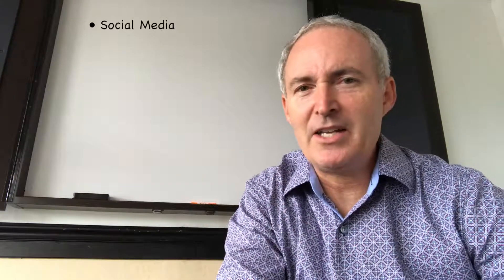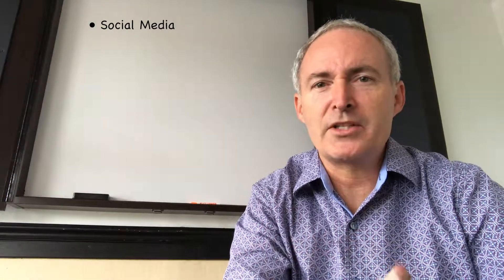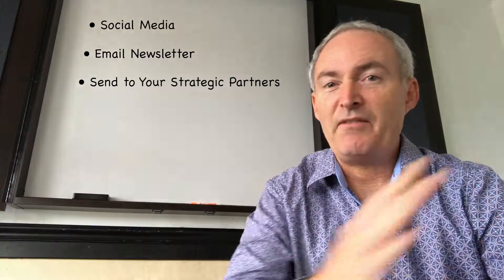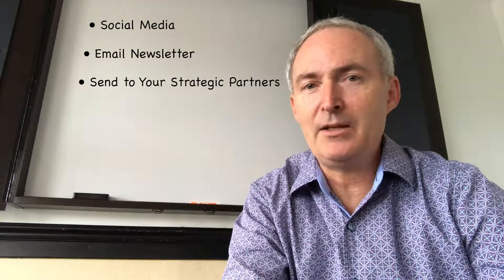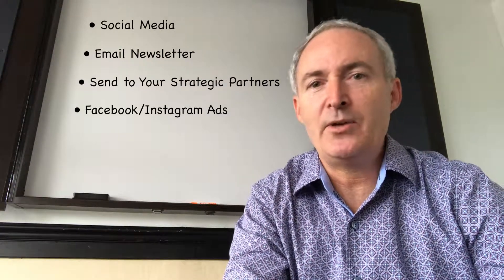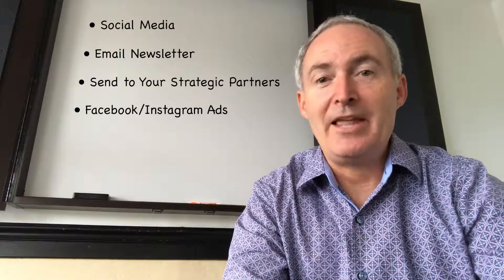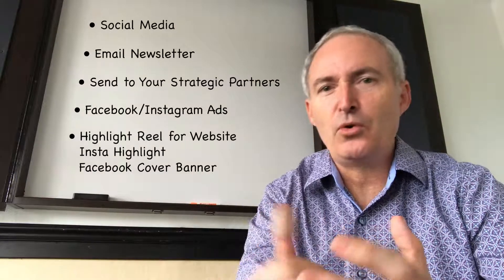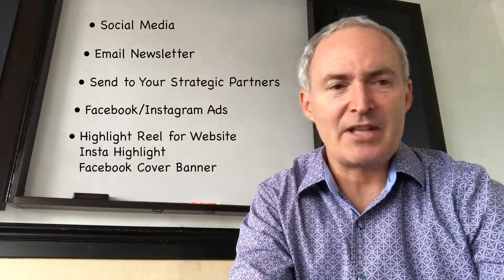How to Get Started With Video Marketing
Video Marketing, It's What Every Small Business Owner Should Be Doing. In this video, we discuss all the details for mapping out your videos, equipment, editing and how to re-purpose it to make it all work for you.If you own a business, you better be experimenting with getting your video program off the ground.  Take out your phone and get in the habit of documenting behind the scenes footage, if you say it's kid-friendly, show it's kid-friendly. If it's hand-picked, show that it's hand-picked. People love to watch TV vs. read so get on the bandwagon and start recording what you're up to, just be sure to stay relevant, leave the non-brand-relevant content for your personal profiles.

Be sure to check our website for all our resources, including 3 monthly vlog series (RootGroupMarketing.com/Blog) and our marketing tips section filled with the latest tips & resources (RootGroupMarketing.com/Marketing-Tips)

Follow @RootGroupMktg For Up-to-the-Minute Tips on Instagram, Facebook +Twitter